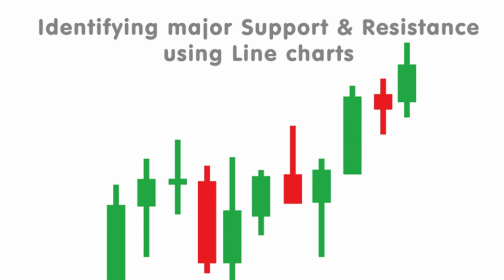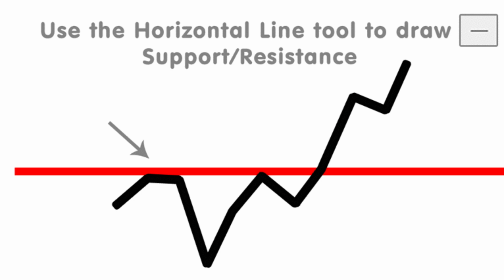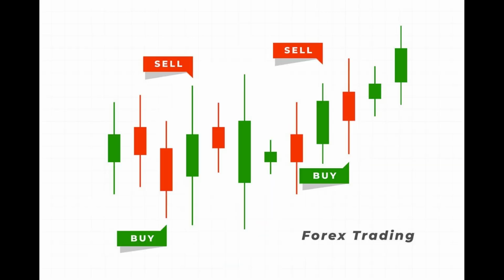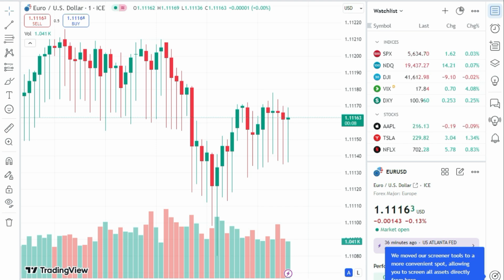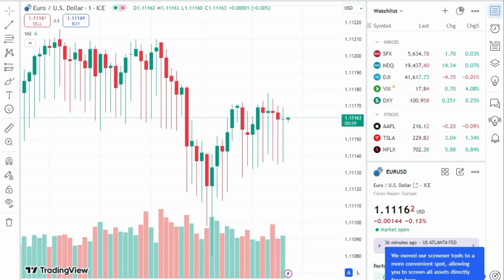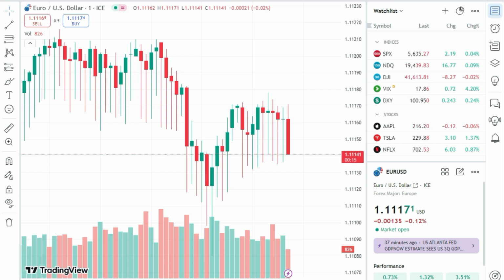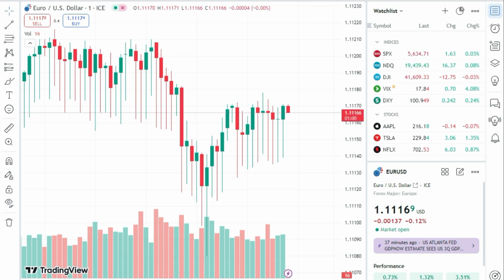Forex Trading Simplified!!! Make huge amounts of money on Forex Trading: step-by-step guide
Trading in the forex (foreign exchange) market involves buying and selling currencies with the goal of profiting from changes in their exchange rates. Here’s a step-by-step guide to help you get started with forex trading